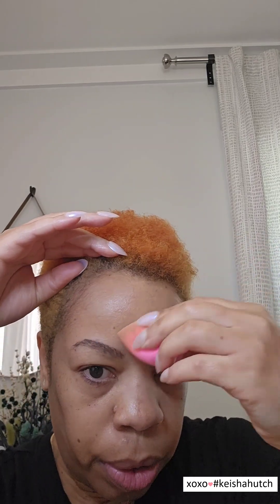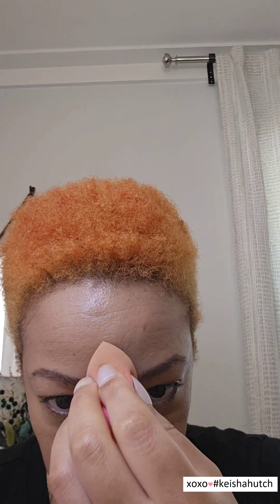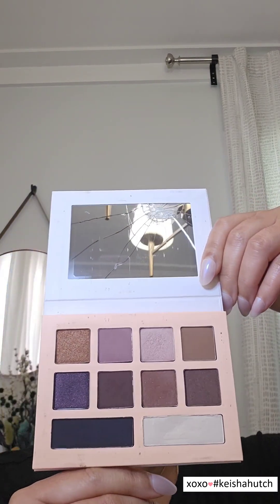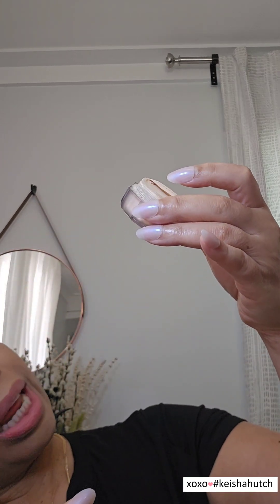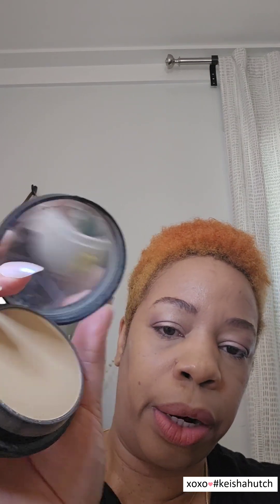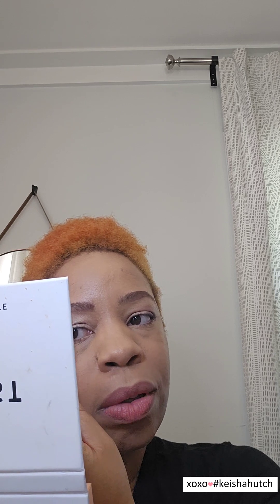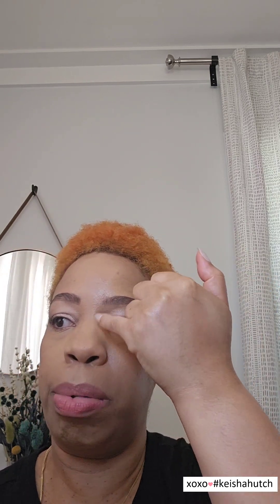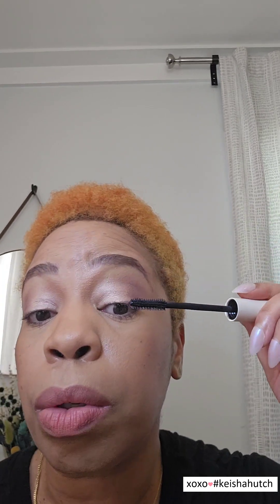Updated Makeup 💄 Routine 2024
AsAlwaysAleia - using the Yuka app